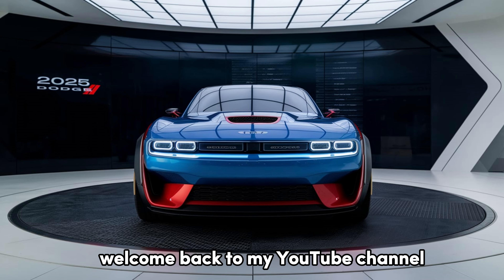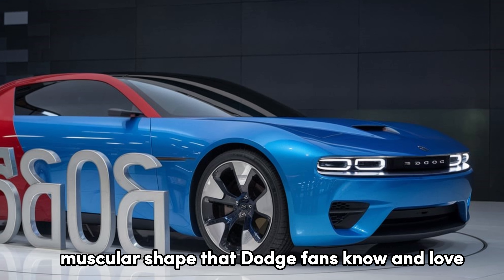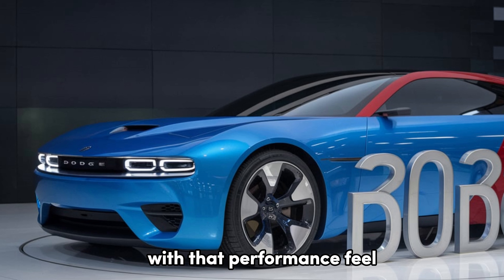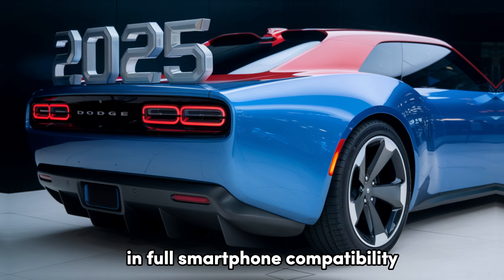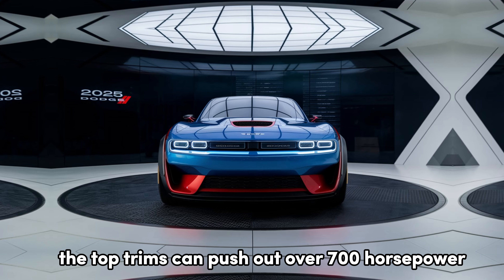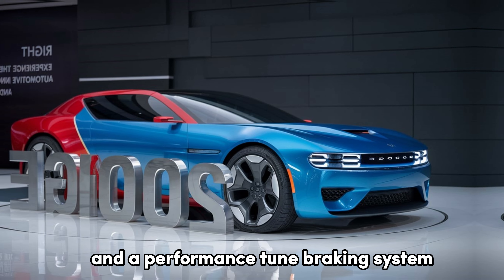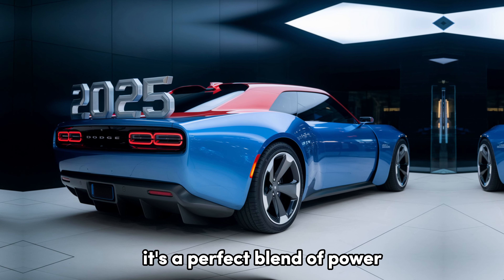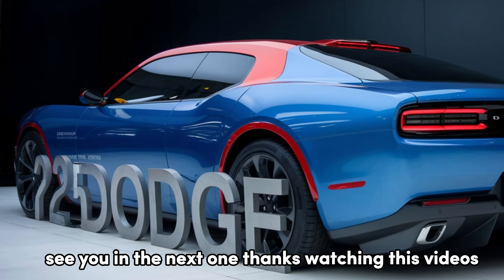The 2025 Dodge Review: Power, Performance & Design Unleashed!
2025 Dodge Review: Power, Performance & Design Unleashed!

In this video, we dive into the exciting features of the all-new 2025 Dodge! From its bold design and cutting-edge tech to the beastly engine options and advanced safety features, the 2025 Dodge delivers everything you’d expect from this legendary brand. Whether you're a muscle car enthusiast or looking for a high-performance daily driver, the 2025 Dodge has something for everyone.

🔹 Key Highlights:

Design: Bold, aggressive styling with optimized aerodynamics and iconic Dodge aesthetics.
Interior: Luxurious materials, 10.1-inch Uconnect touchscreen, and a fully customizable digital cluster.
Performance: Options from V6 to supercharged Hemi V8, 0-60 mph in under 4 seconds, rear-wheel or all-wheel drive.
Safety Features: Adaptive cruise, lane-keeping assist, blind-spot monitoring, and more!
Watch now to see if the 2025 Dodge is the right fit for you!